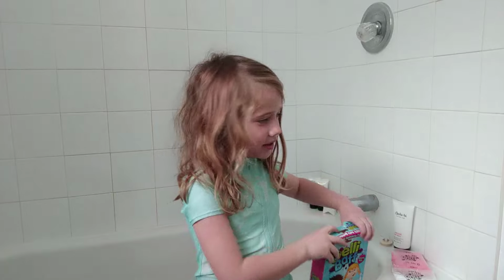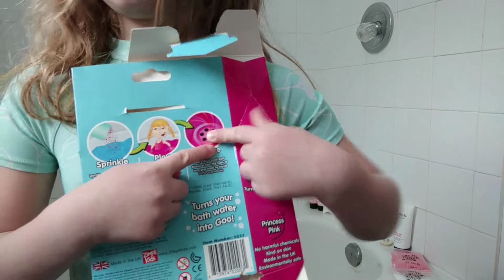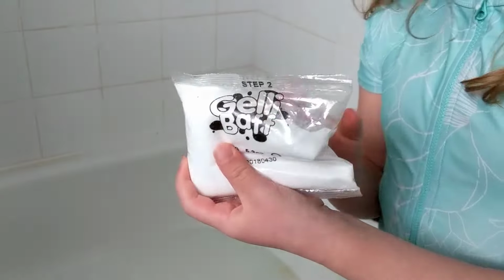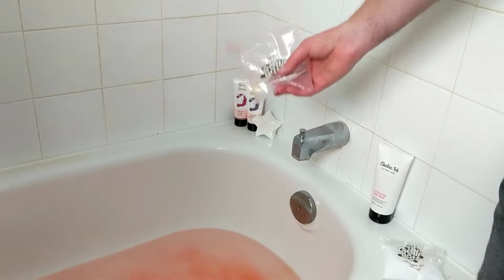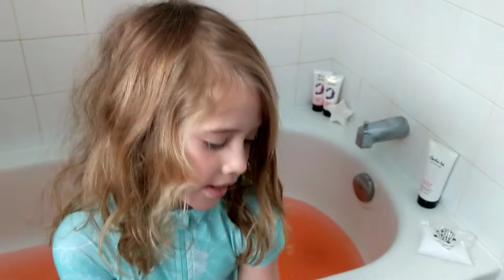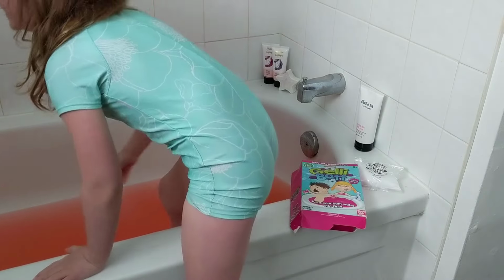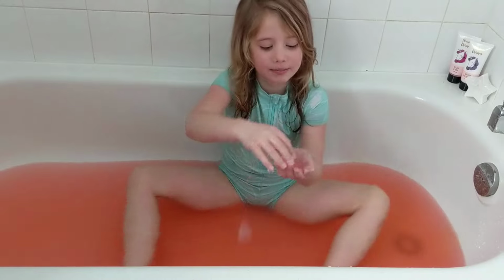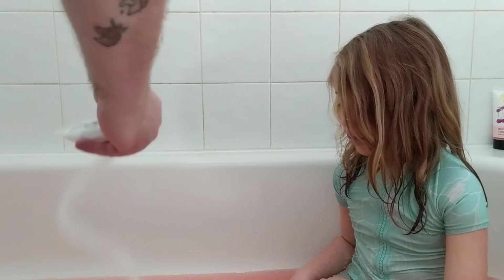We Took a Slime Bath!!!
We were sent some Gelli Baff products to try out in the bathtub. As a slime-obsessed family, this seemed right up our alley.